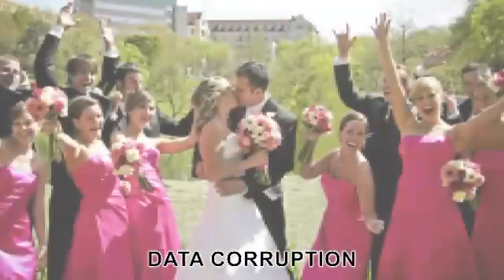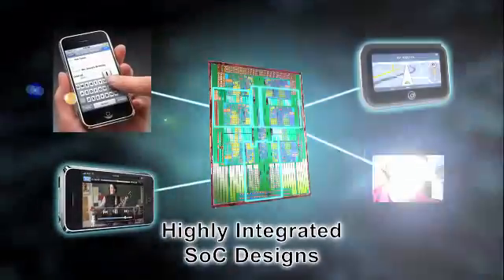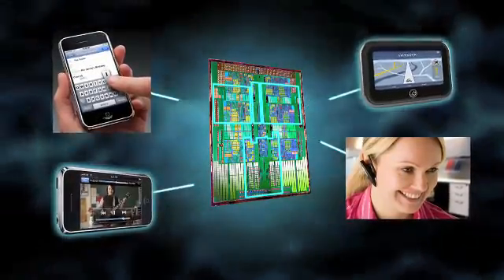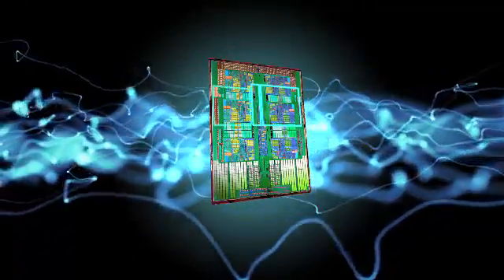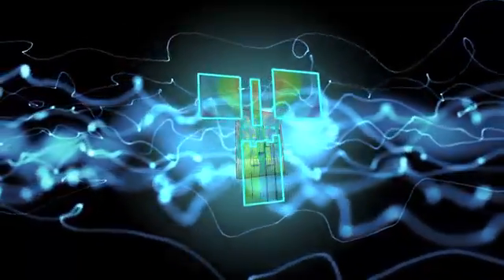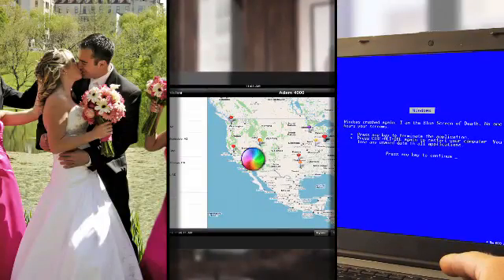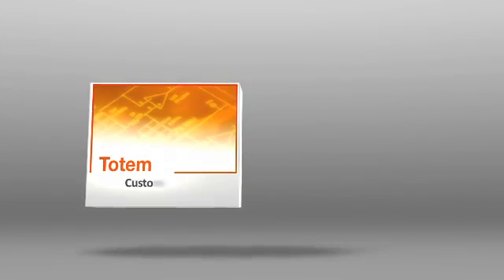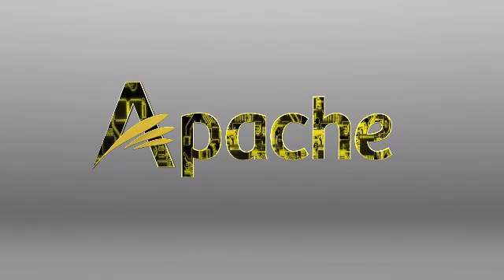IP-SOC Integration Flow - 2011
Increasing IP integration causes high current demand on supply networks; impacting IP operating voltage and resulting in chip performance degradation. In highly integrated SoCs,  IP validation for power, noise, and reliability is imperative for first time silicon success.

Apache enables IP analysis, with transistor-level accuracy, across multiple operating modes, and without compromising run-time performance. Apache's innovative modeling technology captures the IP's power and electrical signature with the ability to control granularity and visibility. Apache enables integration of multiple IP and predicts the impact of global and local power noise through substrate and power networks across chip, package and PCB.